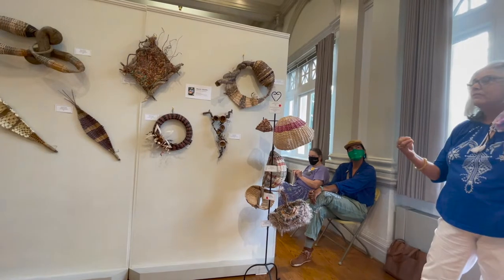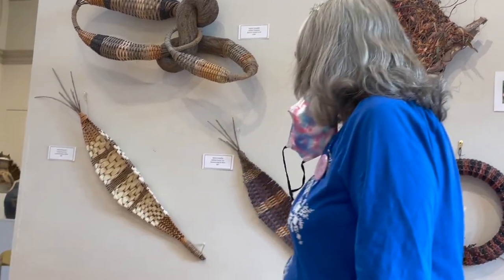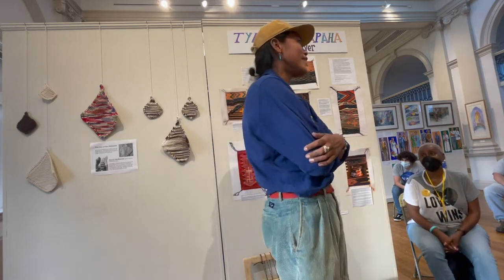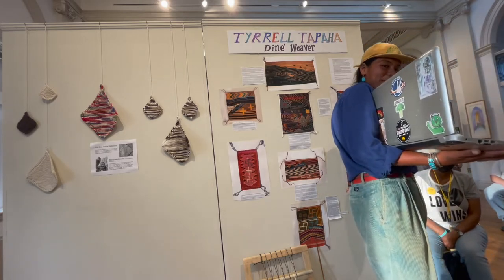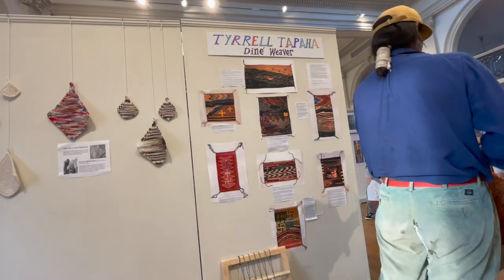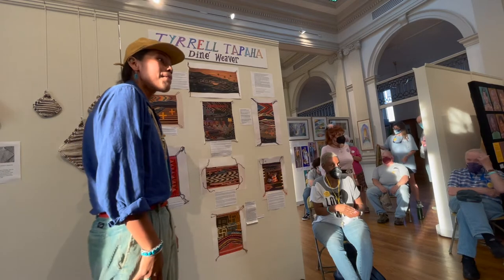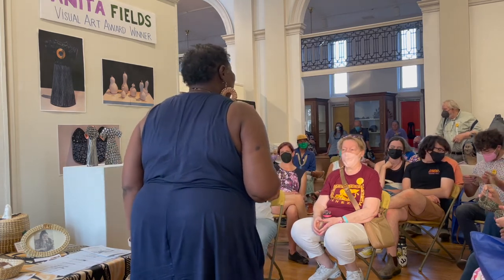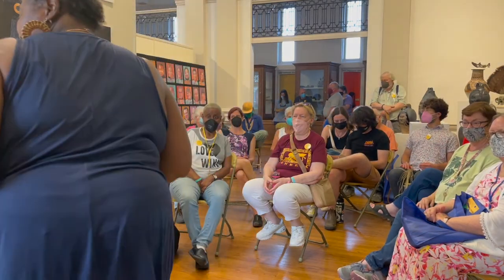Gallery Talk Wednesday, July 13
Host Linda Van Hart

FEATURING
Colonial Tool, Hardware Furniture Making, Outdoor Cooking, Welding, Indigo Dye (in The Grove) - artists Shel Browder, Steve Mankowski, Ken Koons, Gwen Handler, Thomas Sterner and Kibibi Ajanku